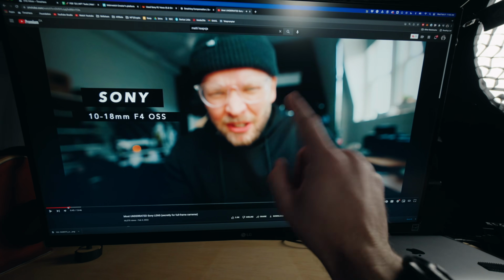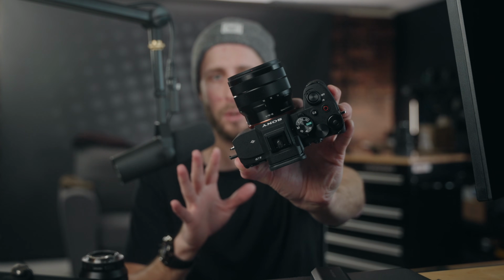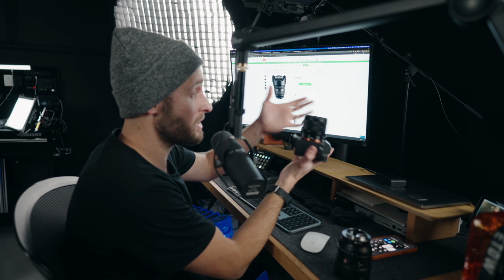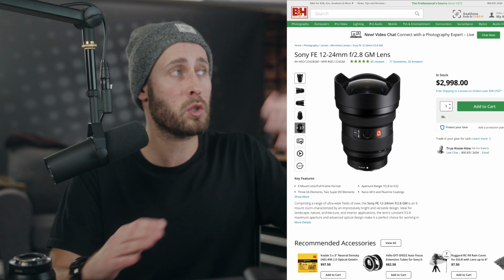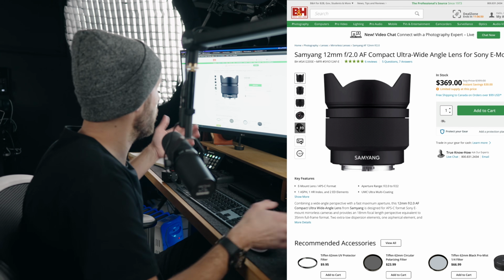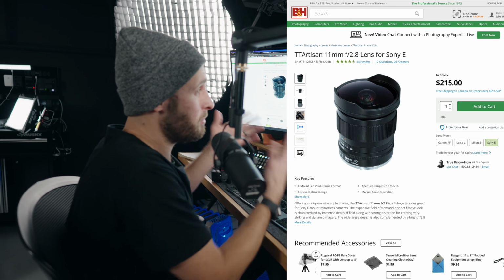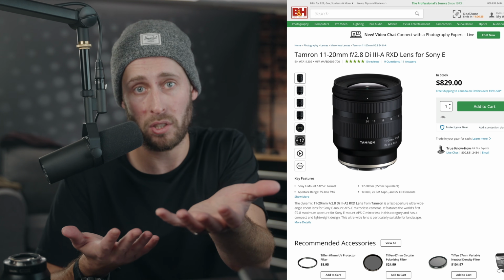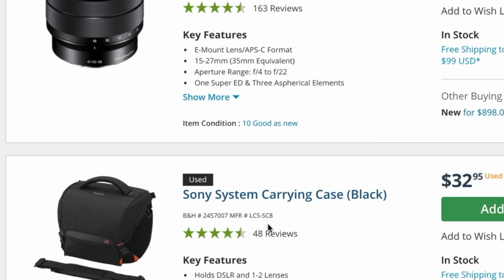Why this lens is PERFECT for the Sony A7IV (You might want it too)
Why i bought this lens for my Sony A7IV. This is the Sony 10-18mm F4 APSC lens but it works very well on Full Frame cameras too, heres why.

Sony 10-18mm F4

30 Days FREE music for YOUR Videos

0:00 – Intro
1:06 – 16mm vs 10mm test footage
1:20 – Real Estate testing
2:08 – APS-C Lens vignetting
3:29 – Distortion testing
4:07 – Autofocus test
4:47 – Is this lens for you?
5:21 – Other options
6:33 – Outro

Main Camera
B Camera
Old Full Frame Cam (still good!!)
C Cam
Best All round lens
Ninja V